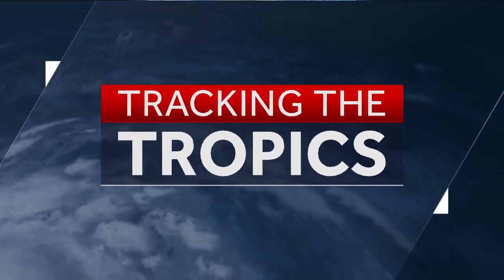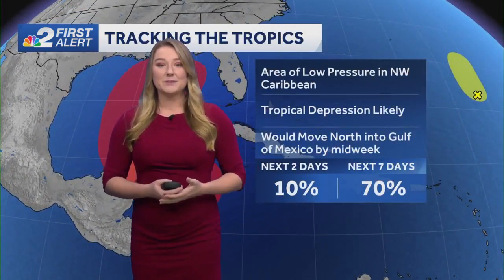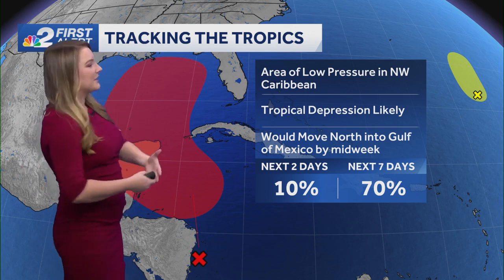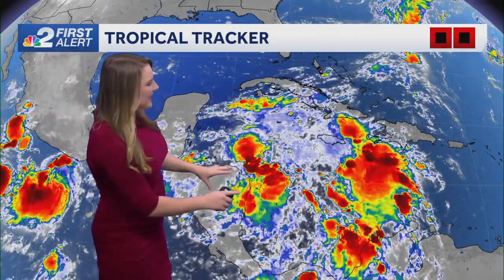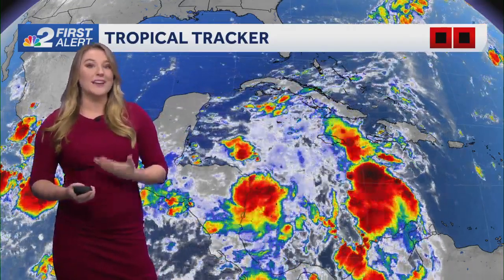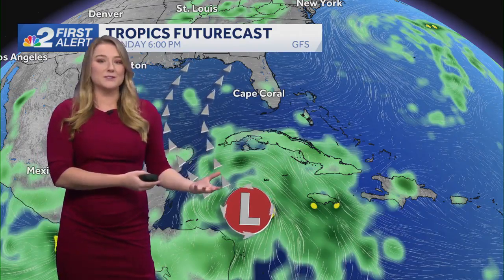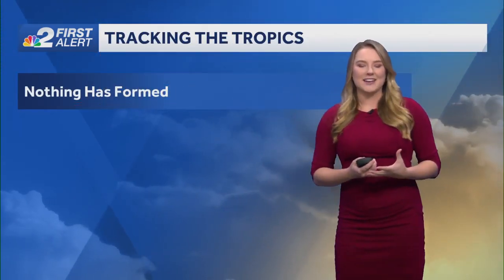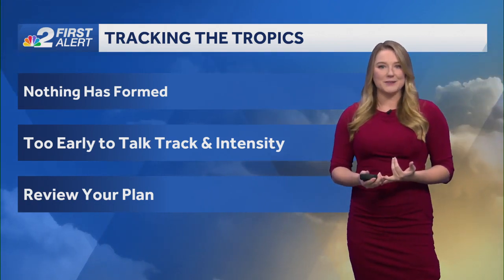Monitoring Area of Low Pressure in the NW Caribbean for Tropical Development - Sept. 22, 2024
Monitoring Area of Low Pressure in the NW Caribbean for Tropical Development